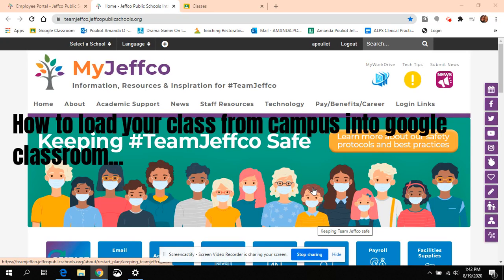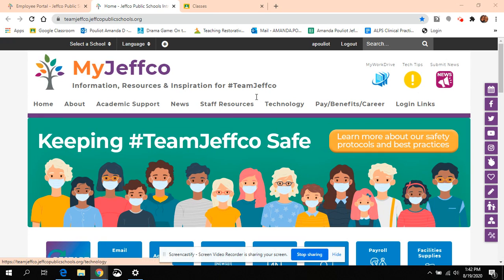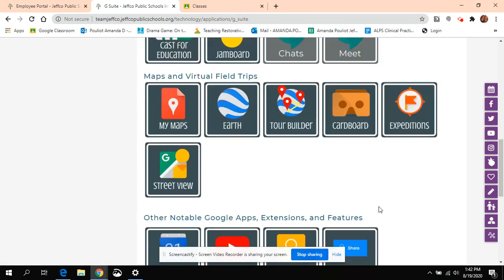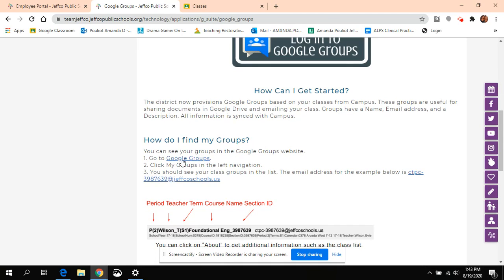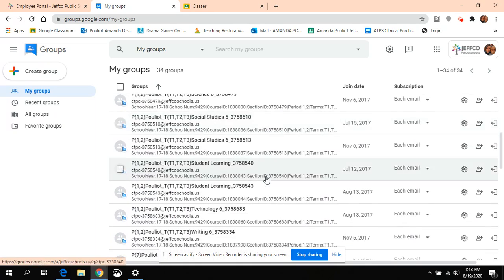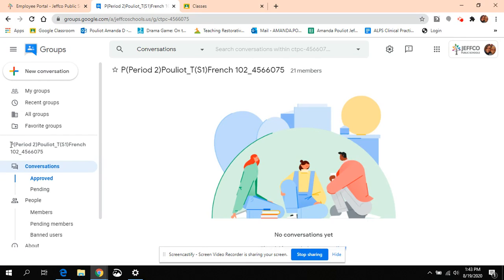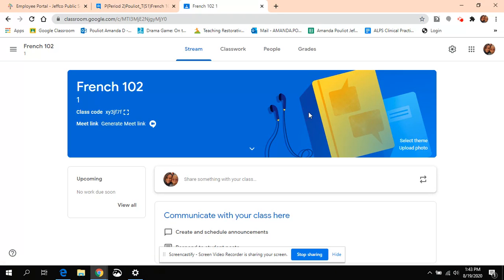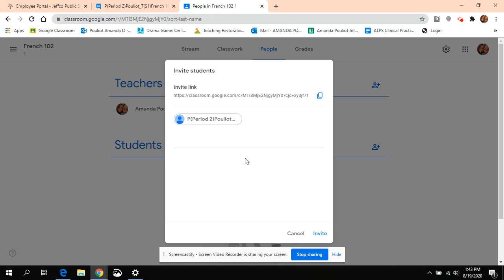How to load your class from campus into google classroom